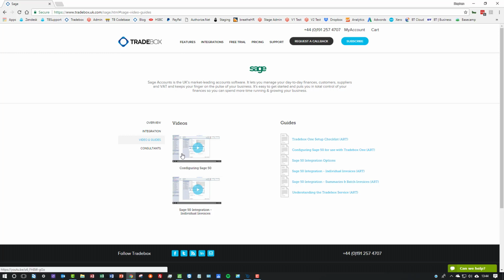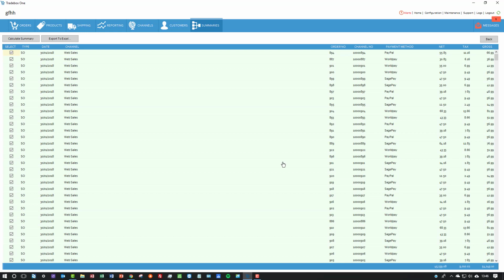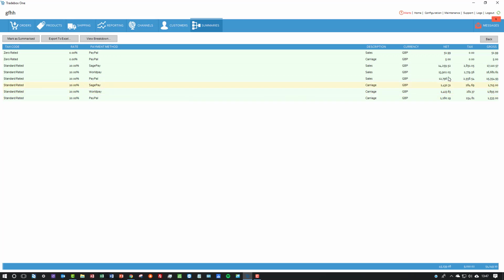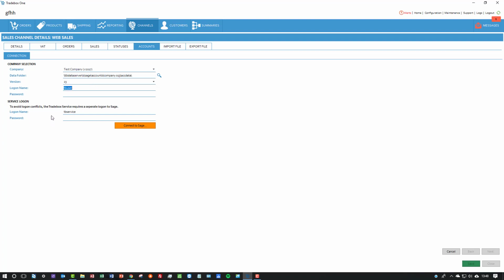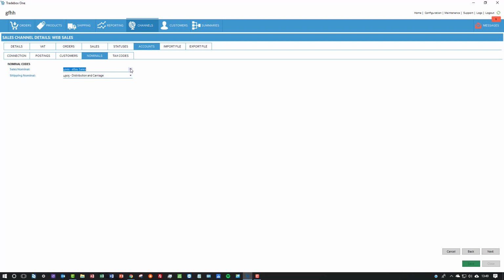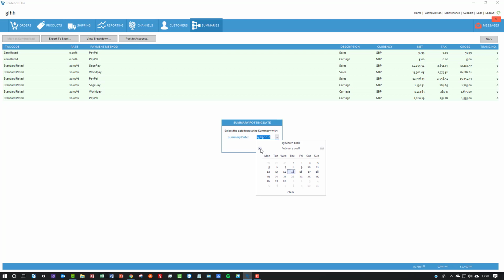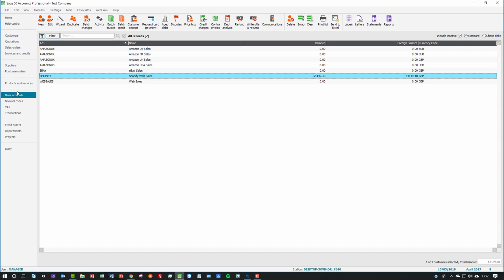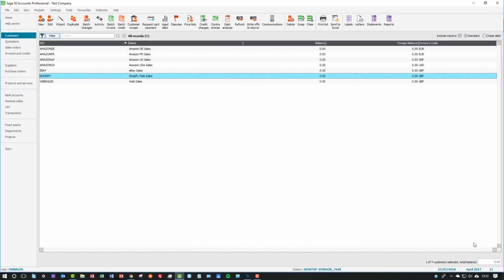Summary Entries & Batch Invoices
Walk through video demonstrating how to create summary entries in Tradebox One and how to create an integration with Sage 50 Accounts to pass this data as batch invoices